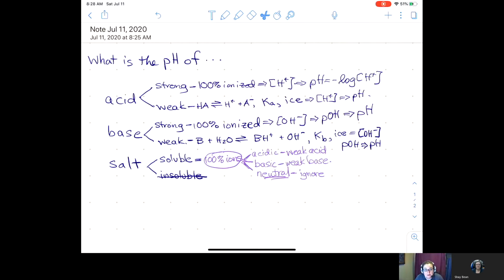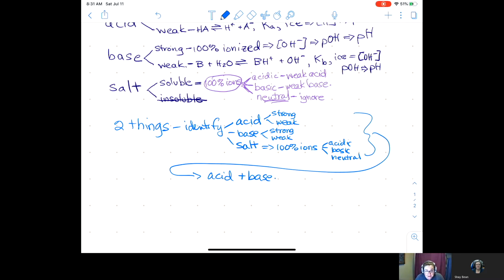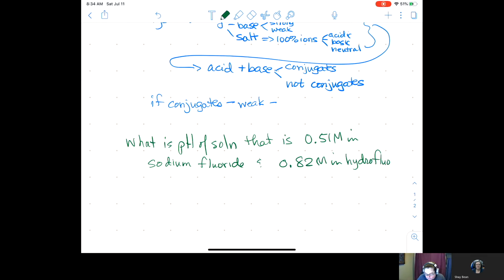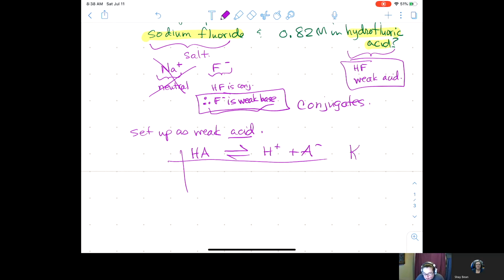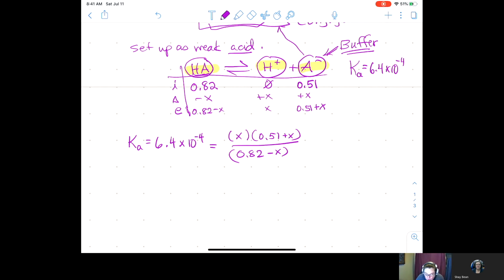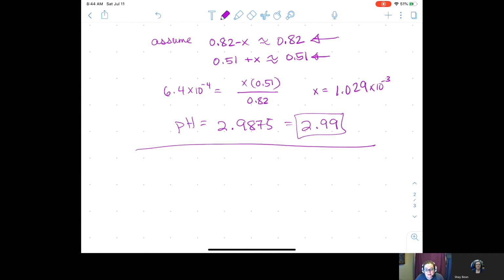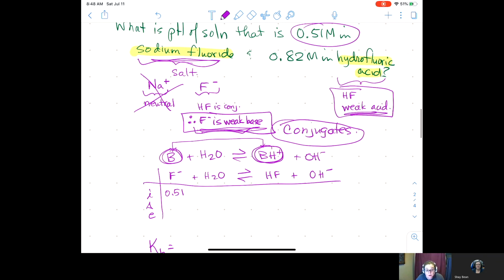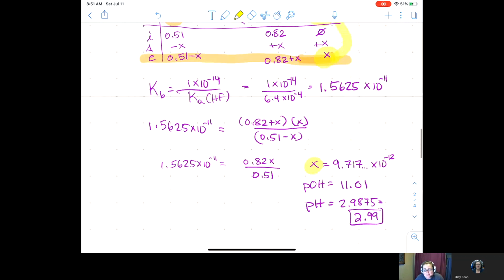Acid Base calculations - 2 things in beaker, Buffer system